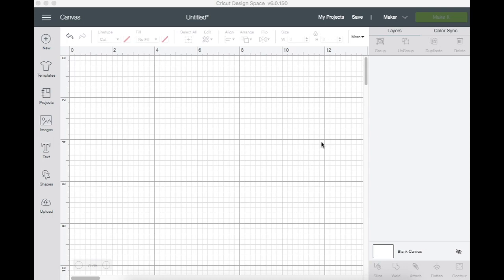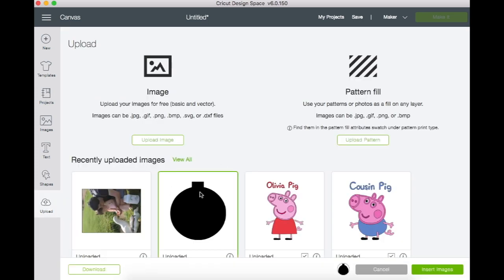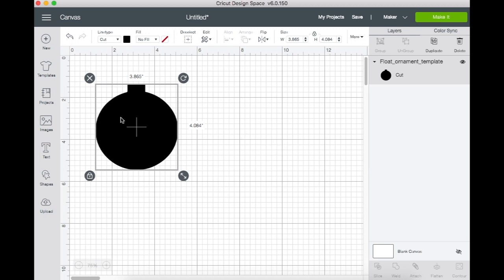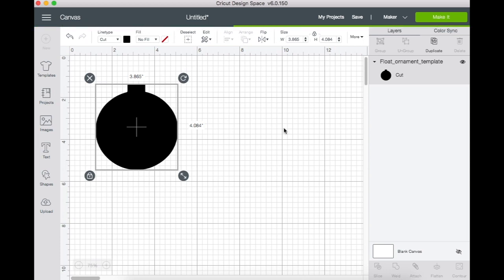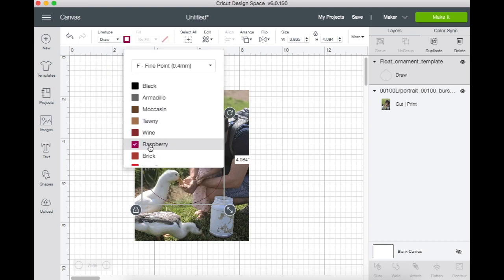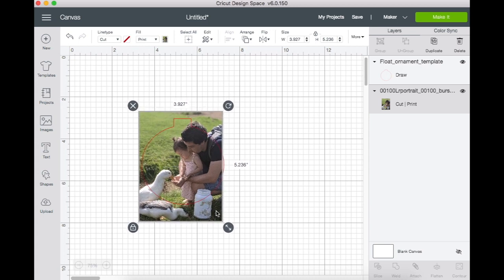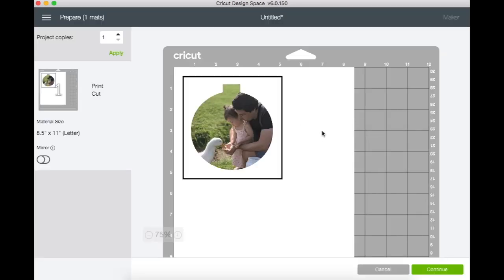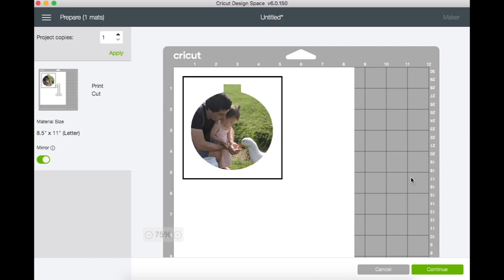Floating Ornaments with Cricut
Open me for all the resources!

Here is another Christmas Ornament tutorial. This floating ornament so easy to make and gives a glass stone look. Customize it with a memorable photo!

If you prefer to read how to make it instead of watching the video, step-by-step instructions can be found on my blog. This is also where you can download FREE SVG cut files.

Light Grip Mat (12x12)
Fine Point Blade
Transparency film
Painters Tape

Do you want more free SVG files? Check out our Facebook community where I share additional resources and freebies!